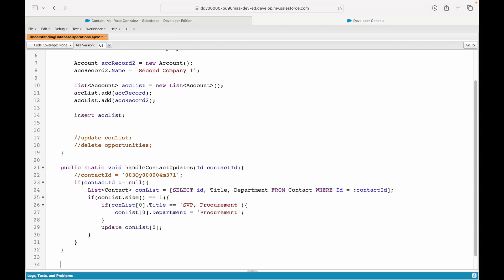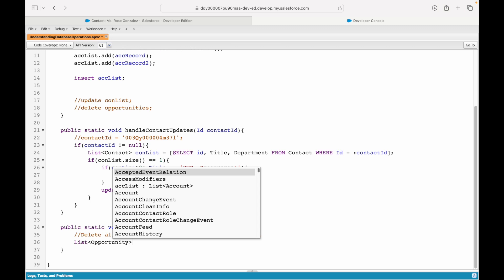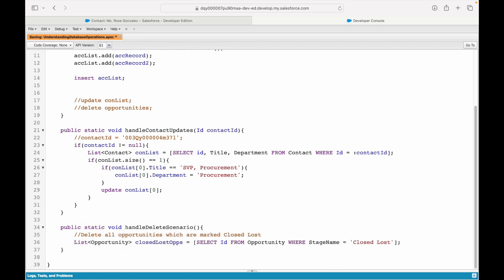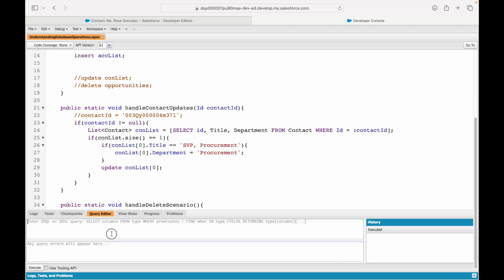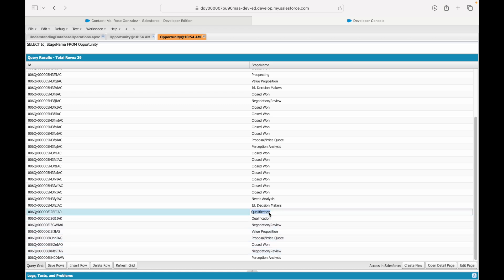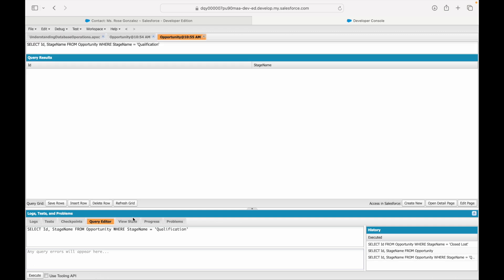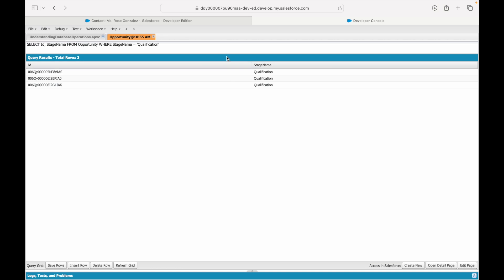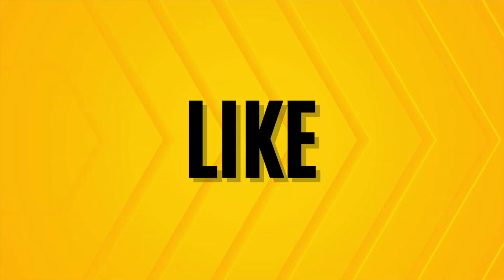Understanding Database Operations - Delete | Chapter 52 | Salesforce Developer Masterclass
Unlock the full potential of Salesforce with our detailed guide on essential database operations! In this video, we cover the fundamentals of Insert, Update, Delete, Undelete, and Upsert methods in Apex, providing you with the skills needed to manage Salesforce records efficiently.

Insert Operation:

Learn how to use the Database.insert method to add new records to your Salesforce database. We’ll discuss the allOrNone parameter, which determines whether the entire operation should fail if any record encounters an error, and demonstrate how to handle partial successes using the Database.SaveResult class.

Update Operation:

Master the Database.update method to modify existing records. Understand how to update multiple records at once, and handle errors and partial successes using the Database.UpdateResult class. We’ll provide examples and best practices to ensure your updates are robust and efficient.

Delete Operation:

Explore the Database.delete method for removing records. We’ll explain the allOrNone parameter's role and how to manage partial deletions using the Database.DeleteResult class. Learn about the implications of deletions on data relationships and integrity.

Undelete Operation:

Recover deleted records using the Database.undelete method. This section covers how to restore records from the Recycle Bin, the conditions required for successful undeletion, and how to handle errors with the Database.UndeleteResult class.

Upsert Operation:

Combine insert and update operations seamlessly with the Database.upsert method. Understand how to use external IDs for matching existing records and handling new entries. We’ll provide code examples and explain how to manage errors using the Database.UpsertResult class.

Each section includes practical examples, common use cases, and best practices to ensure you can implement these operations effectively in your Salesforce projects. Perfect for Salesforce developers, admins, and anyone looking to deepen their understanding of Salesforce DML operations.